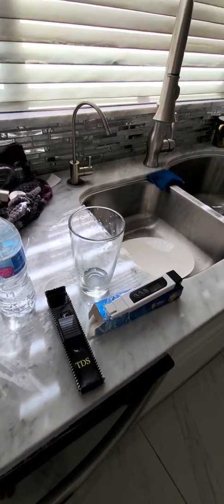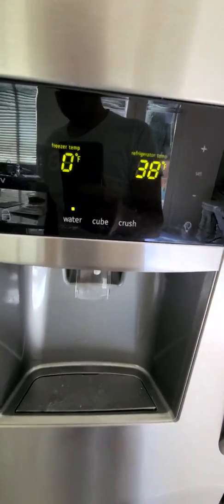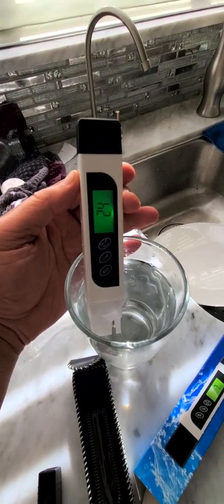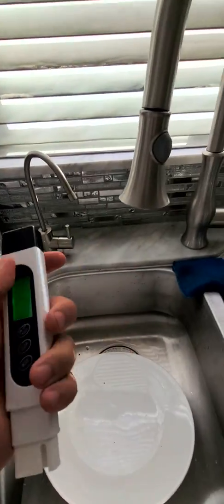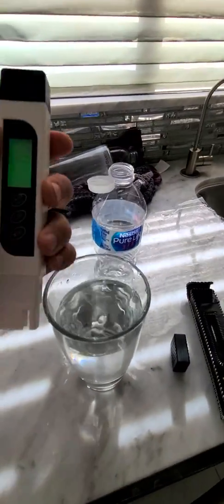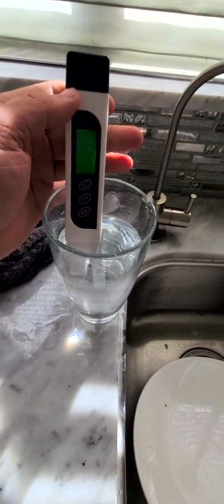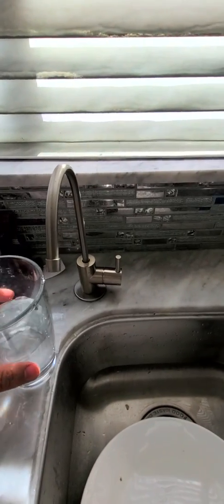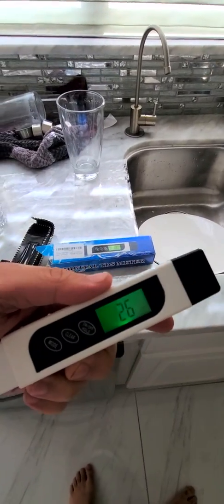iSpring RCC7AK review and water quality test with TDS device.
review 6 stage watering filter plus
water quality check via  TDS device